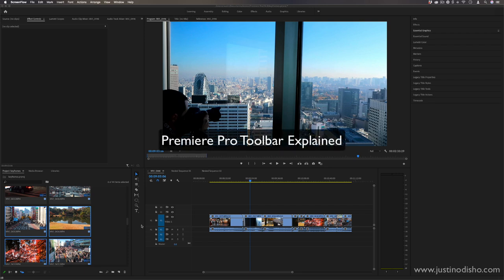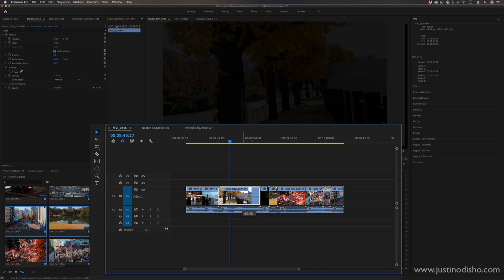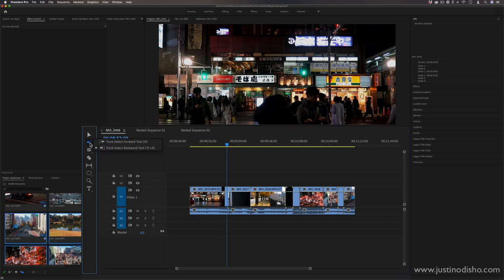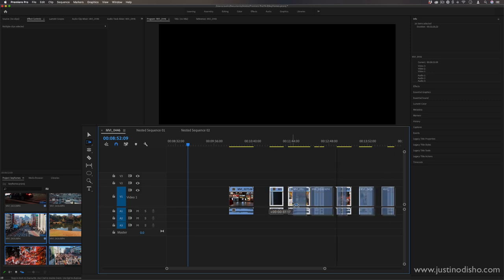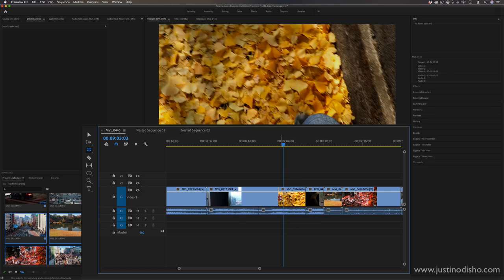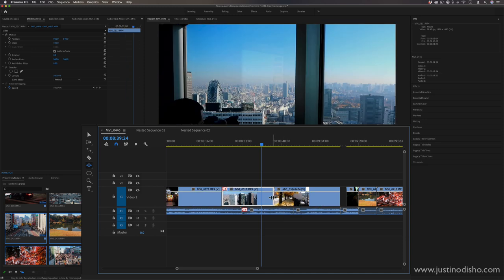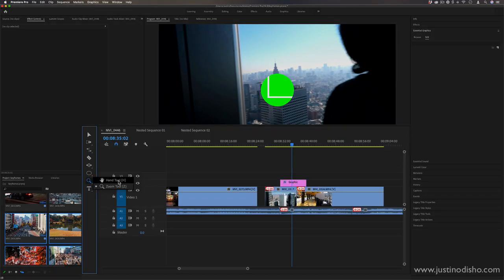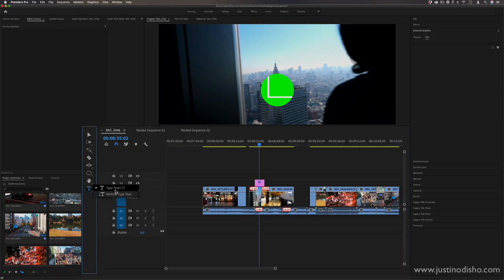All Adobe Premiere Pro CC Toolbar Tools Explained! (Tutorial / How to edit)